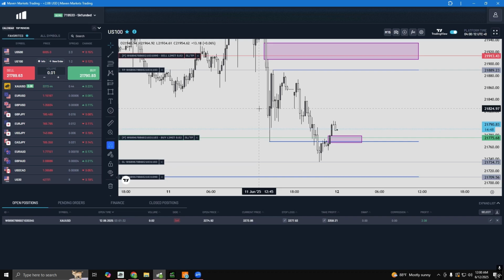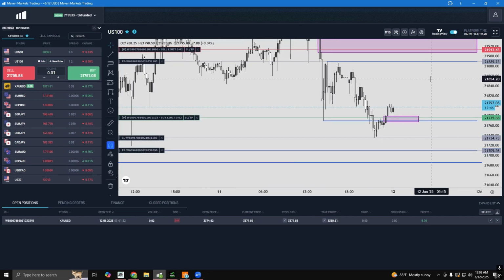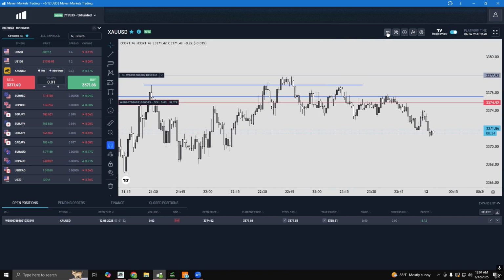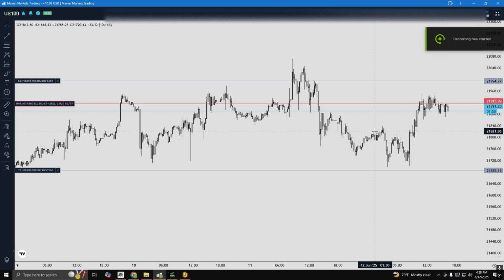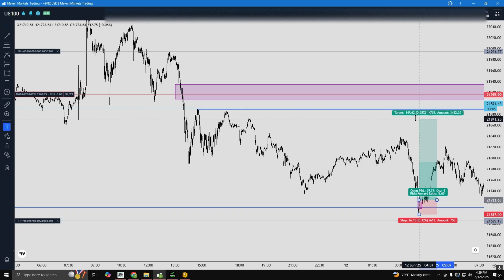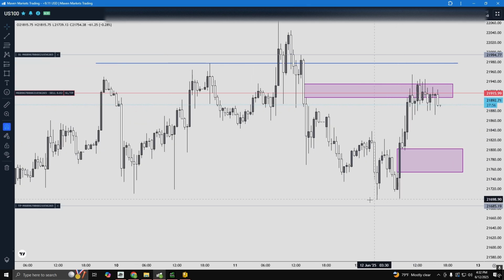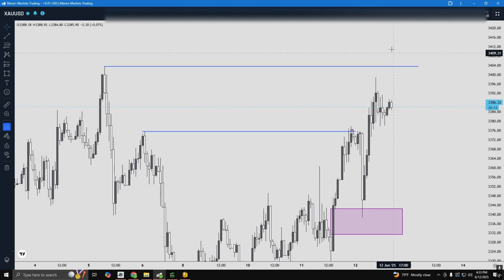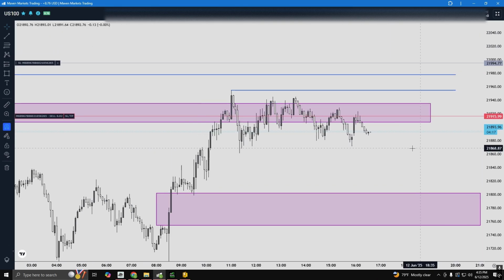Nasdaq & Gold Trading Recap - 06-12-2025